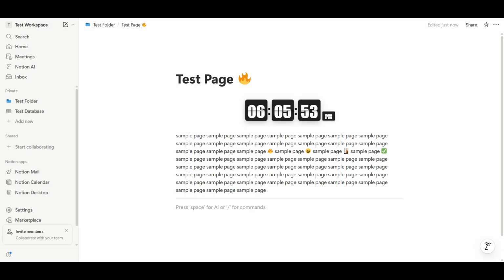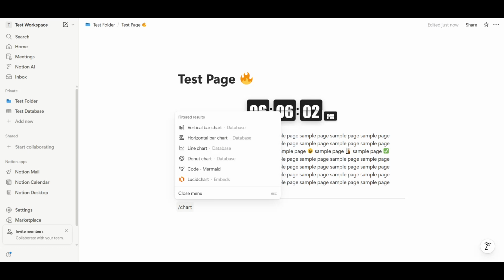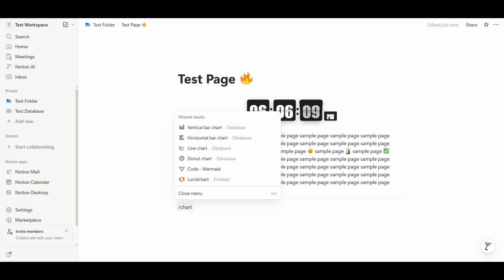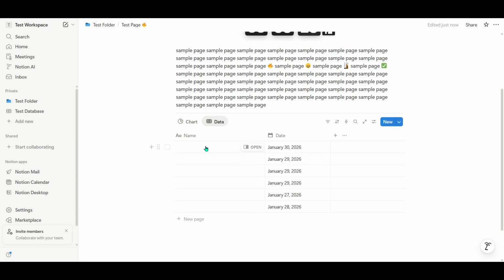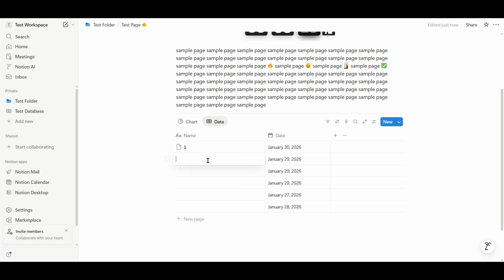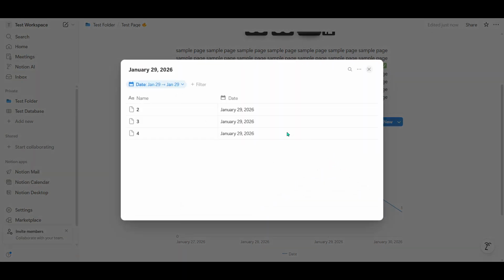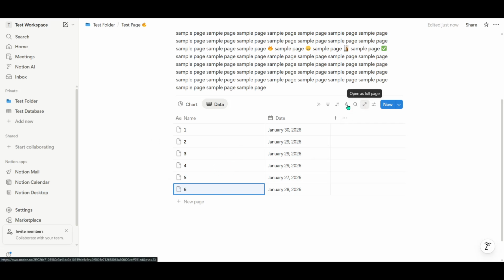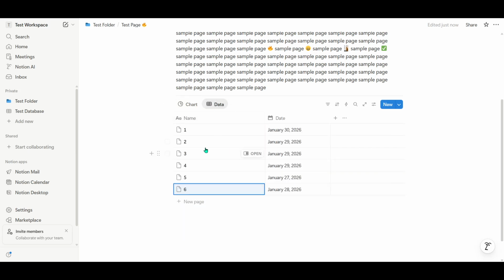How to Add a Chart in Notion (2025 Step-by-Step Beginner Tutorial)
Learn how to add charts in Notion to visualize your data clearly! In this 2025 step-by-step beginner tutorial, I’ll show you how to create charts using database views, embed charts from tools like Google Sheets or third-party widgets, and add bar, line, and pie charts to your Notion dashboards. Perfect for students, teams, and anyone tracking data in Notion.